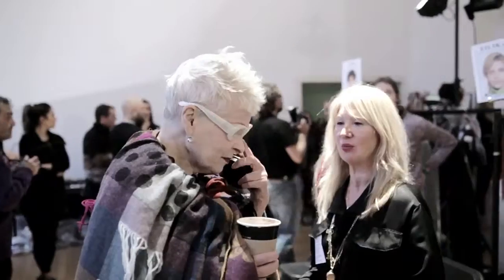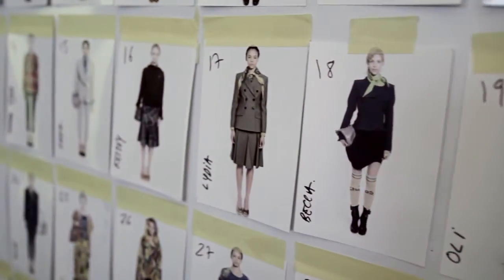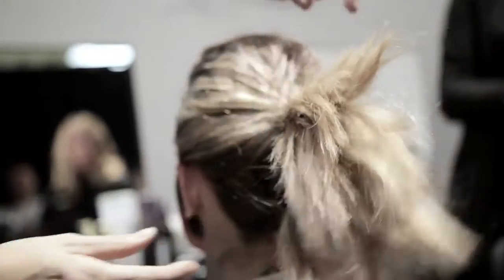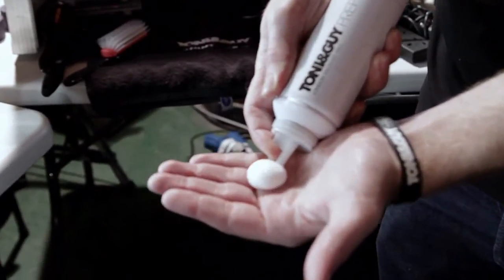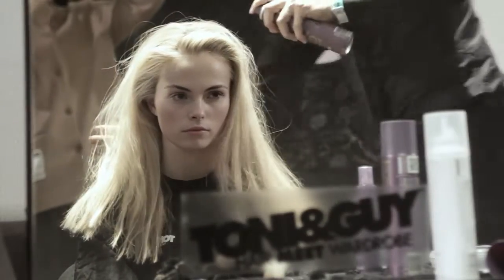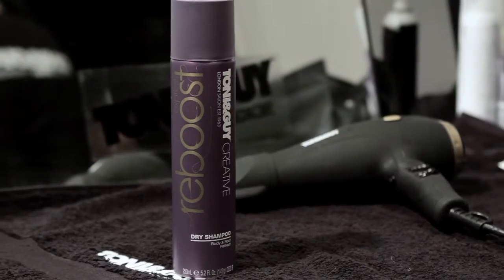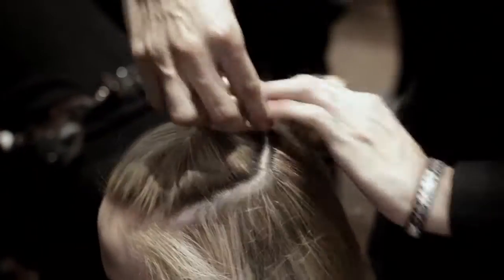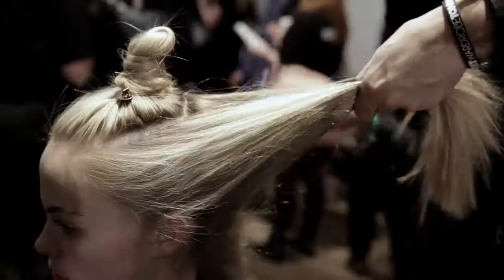Backstage with Vivienne Westwood RED LABEL at London Fashion Week AW15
Join us backstage with Vivienne Westwood RED LABEL at London Fashion Week AW15. Our global hair ambassador Mark Hampton, shows you how to recreate the Punk Roll look, as seen on the catwalk.